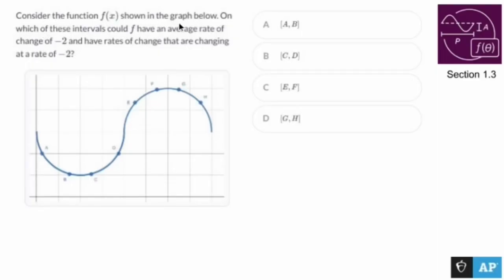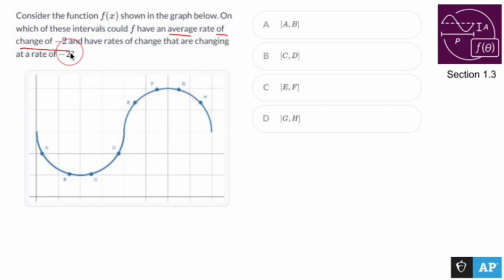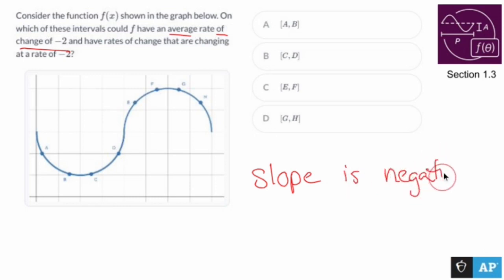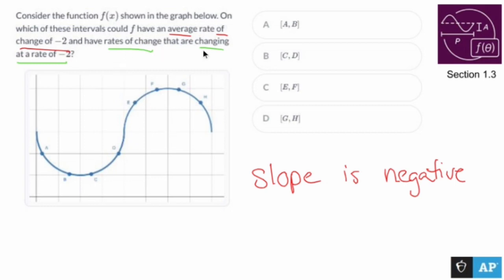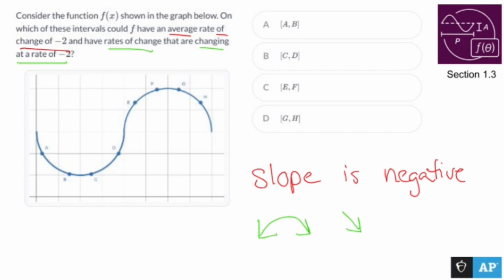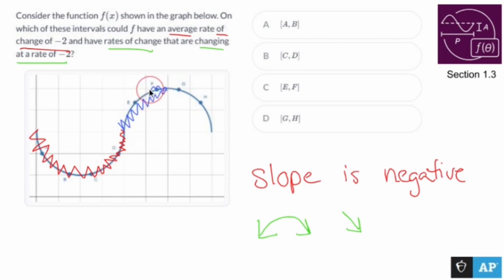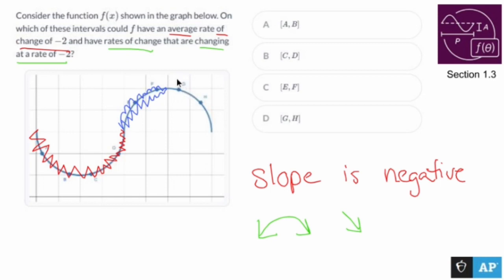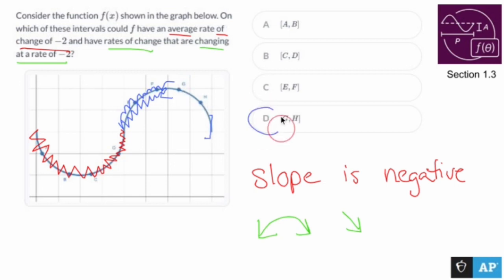AP Precalculus Section 1.3 Example: Concavity and Rates of Change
When the rate of change of a graph is negative and decreasing, it indicates that the function represented by the graph is decreasing at a decreasing rate, which is synonymous with the graph being "concave down." Let's break this down:

Negative Rate of Change: This means that as you move from left to right along the graph, the function is decreasing. In other words, the y-values are getting smaller as x-values increase.

Decreasing Rate of Change: This part means that not only is the function decreasing, but it's doing so at a decreasing rate. In mathematical terms, the slope of the graph is becoming less steep as you move along it from left to right. This could imply that the function is approaching a horizontal asymptote or leveling off.

Concave Down: When a graph is described as "concave down," it means that the curve is bending downward or opening downward. In this context, it reinforces the idea that the rate of decrease is decreasing. Graphically, the curve is curving downward as you move from left to right, which is consistent with the negative and decreasing rate of change.

In practical terms, if you have a real-world scenario represented by this graph, it could mean, for example, that a quantity is decreasing over time, but the rate at which it's decreasing is slowing down, and this deceleration is reflected in the shape of the curve, which is concave down.

1.1 Change in Tandem
1.2 Rates of Change
1.3 Rates of Change in Linear and Quadratic Functions
1.4 Polynomial Functions and Rates of Change
1.5 Polynomial Functions and Complex Zeros
1.6 Polynomial Functions and End Behavior
1.7 Rational Functions and End Behavior
1.8 Rational Functions and Zeros
1.9 Rational Functions and Vertical Asymptotes
1.10  Rational Functions and Holes
1.11  Equivalent Representations of Polynomial and Rational Expressions
1.12  Transformations of Functions
1.13  Function Model Selection and Assumption Articulation
1.14  Function Model Construction and Application
2.1 Change in Arithmetic and Geometric Sequences
2.2 Change in Linear and Exponential Functions
2.3 Exponential Functions
2.4 Exponential Function Manipulation
2.5 Exponential Function Context and Data Modeling
2.6 Competing Function Model Validation
2.7 Composition of Functions
2.8 Inverse Functions
2.9 Logarithmic Expressions
2.10  Inverses of Exponential Functions
2.11  Logarithmic Functions
2.12  Logarithmic Function Manipulation
2.13  Exponential and Logarithmic Equations and Inequalities
2.14  Logarithmic Function Context and Data Modeling
2.15  Semi-log Plots
3.1 Periodic Phenomena
3.2 Sine, Cosine, and Tangent
3.3 Sine and Cosine Function Values
3.4 Sine and Cosine Function Graphs
3.5 Sinusoidal Functions
3.6 Sinusoidal Function Transformations
3.7 Sinusoidal Function Context and Data Modeling
3.8 The Tangent Function
3.9 Inverse Trigonometric Functions
3.10  Trigonometric Equations and Inequalities
3.11  The Secant, Cosecant, and Cotangent Functions
3.12  Equivalent Representations of Trigonometric Functions
3.13  Trigonometry and Polar Coordinates
3.14  Polar Function Graphs
3.15  Rates of Change in Polar Functions

 / nickperich